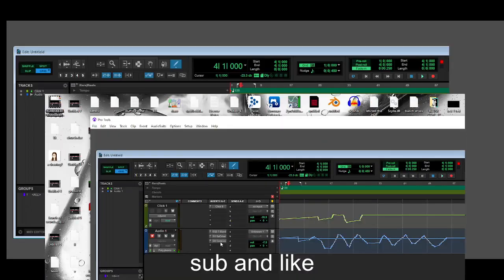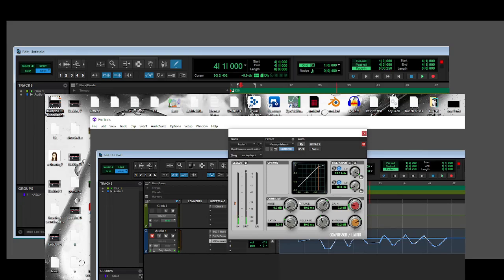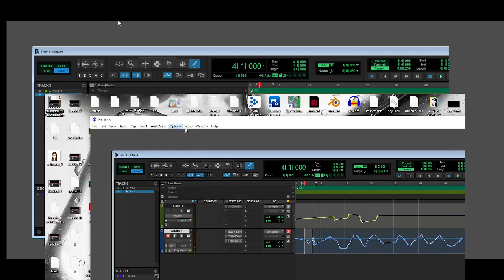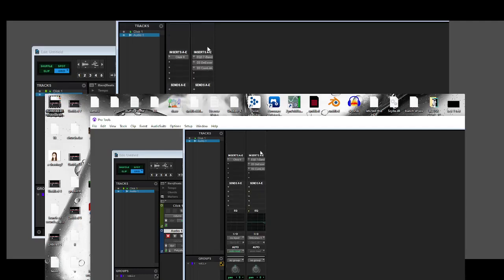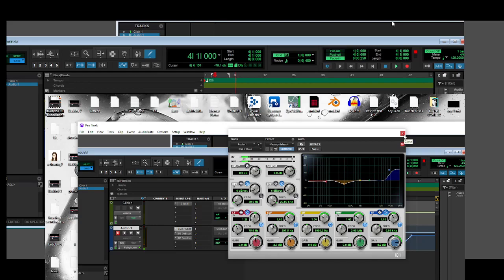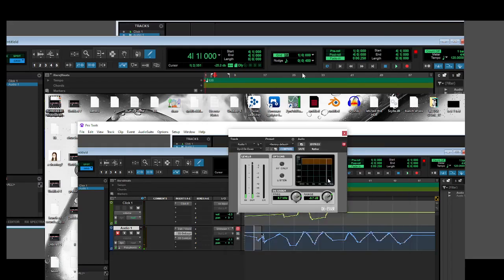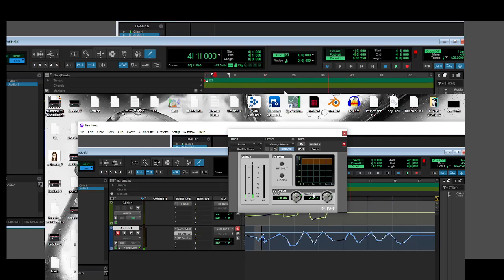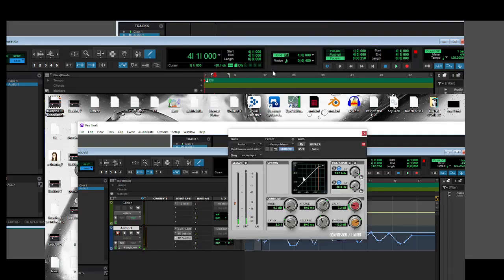Pro Tools Mix And Mastering Tutorial (how to)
Pro Tools Mix And Mastering Tutorial
pro tools how to make beats
pro tools intro tutorial